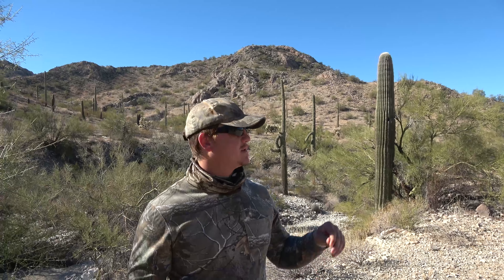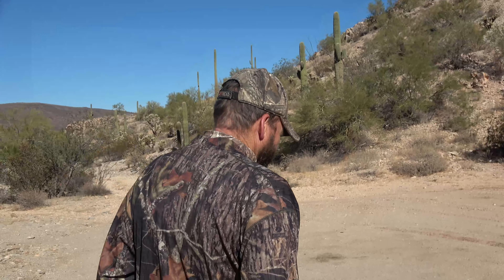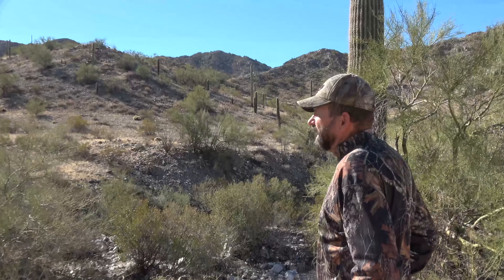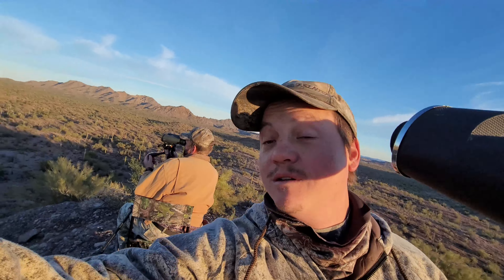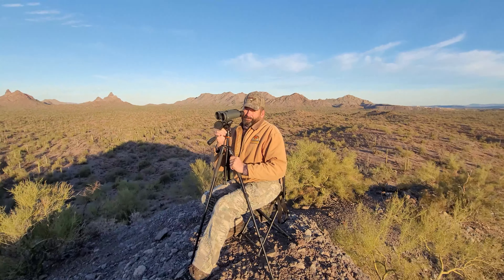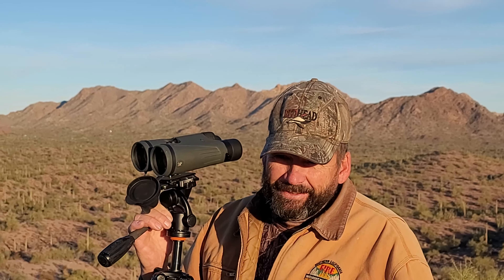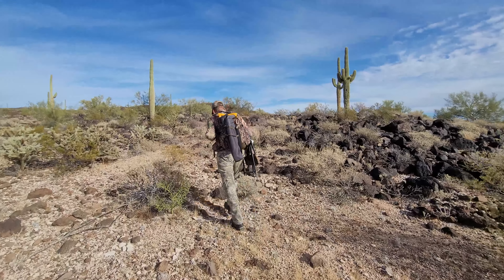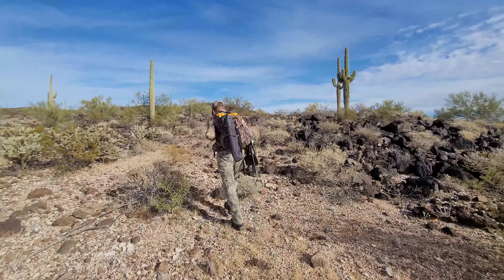Bighorn Sheep Ram Fight in Arizona!!!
James and Ted head to a brand new unit in Arizona to try to fill their 2021 OTC archery deer tag.  As a bonus we got to see some intense bighorn sheep action including an epic fight between two big rams!